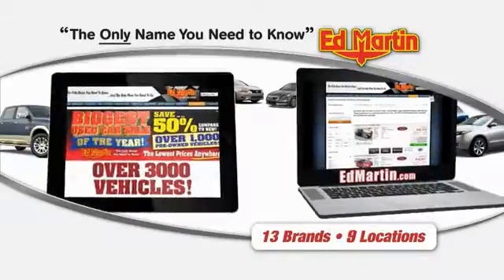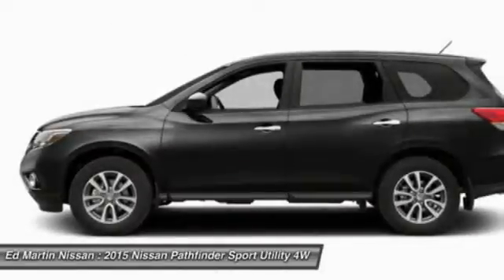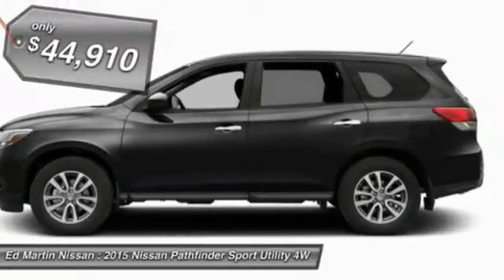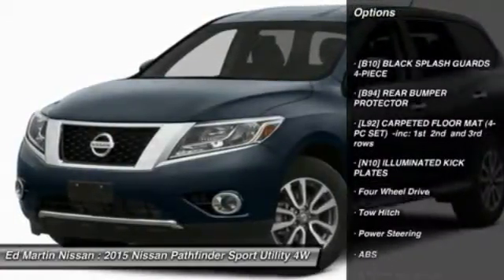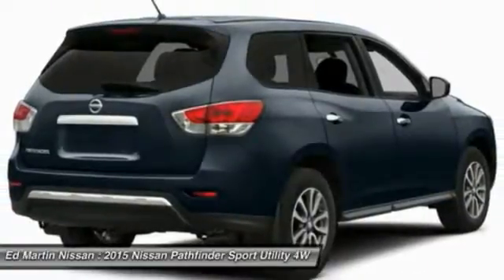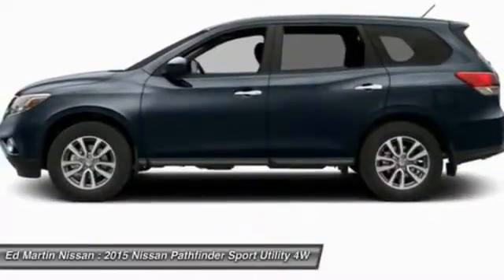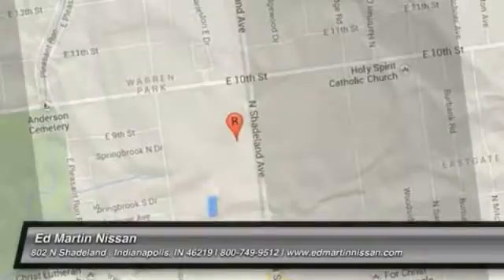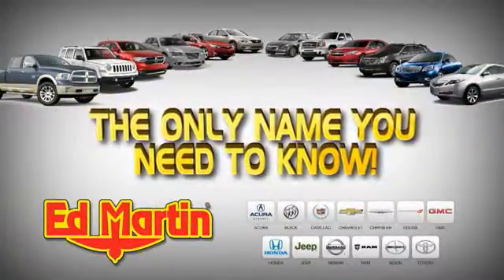2015 NISSAN PATHFINDER Indianapolis, IN 1PA1345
2015 NISSAN PATHFINDER Indianapolis, IN
Stock# 1PA1345

[B10] BLACK SPLASH GUARDS 4-PIECE, [B94] REAR BUMPER PROTECTOR, [L92] CARPETED FLOOR MAT (4-PC SET) -inc: 1st 2nd and 3rd rows, [N10] ILLUMINATED KICK PLATES, Four Wheel Drive, Tow Hitch, Power Steering.
1.9% for 60 months! Lease special available. Special rate in lieu of some rebates. See dealer for details.Price includes all Lease incentives. Retail incentives/apr special may change the price displayed.